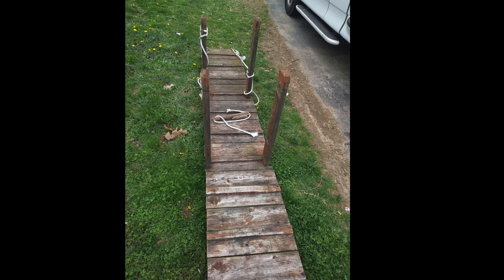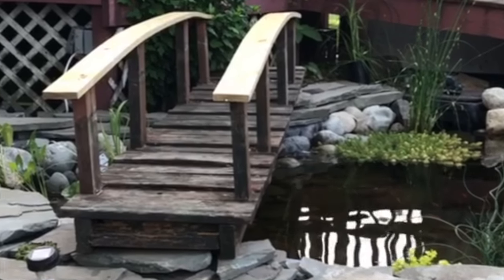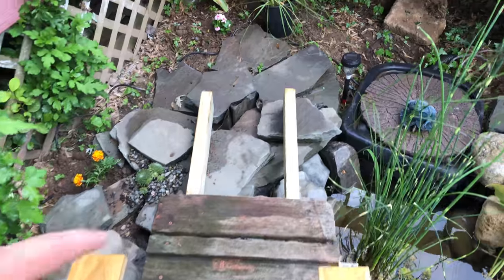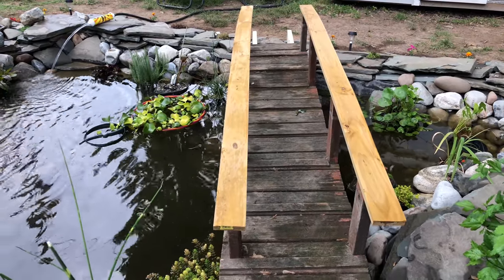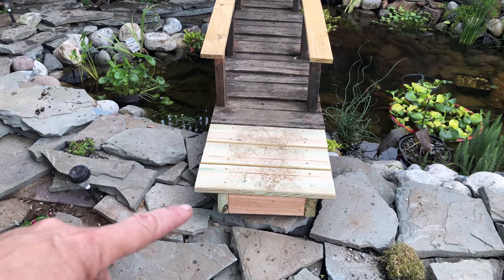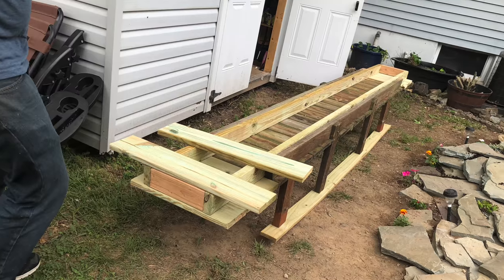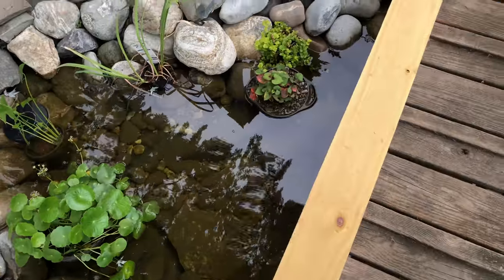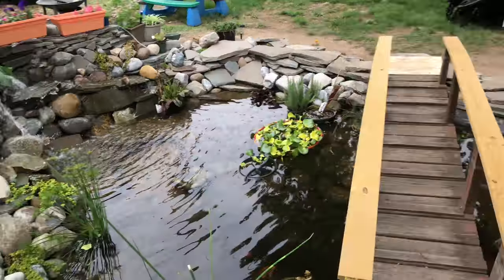From Trash to Dream, My Dream Pond Bridge and How We are Turning it from Trash to Treasure..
You call it trash, I call it my dream bridge. We took someones trash and turned it into my dream. I received a message that Riz found me a bridge for my pond when someone was tearing down an old playground. I looked at the picture and had a vision. I've been dreaming of a bridge in my yard since I can remember, even before I had a pond, to no avail. Now I have a pond and my dream bridge. Here is how we are fixing it up someones discarded trash to fulfill my dream.